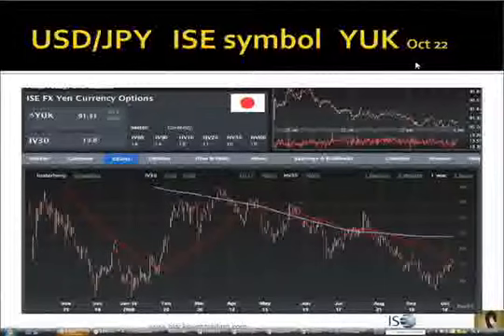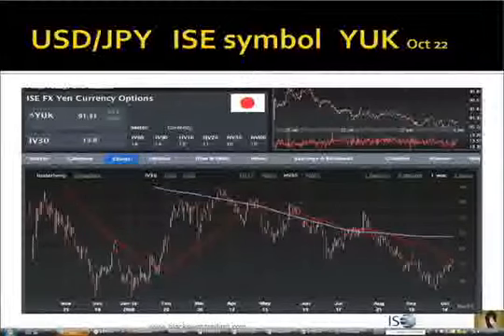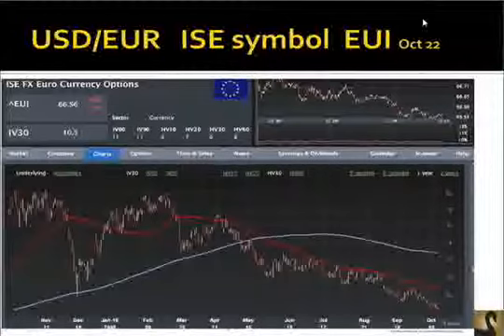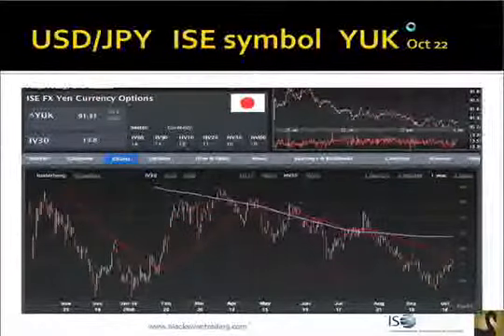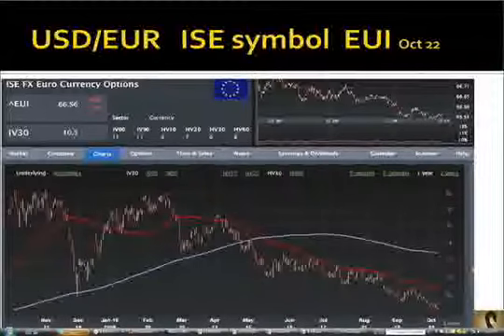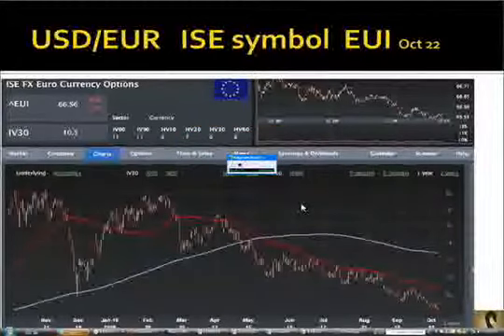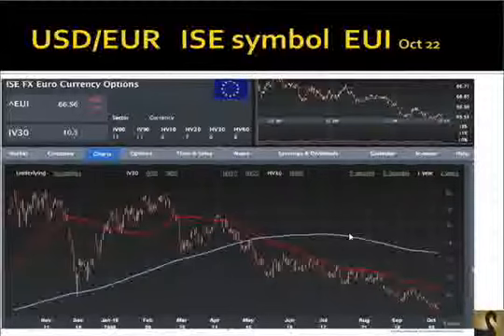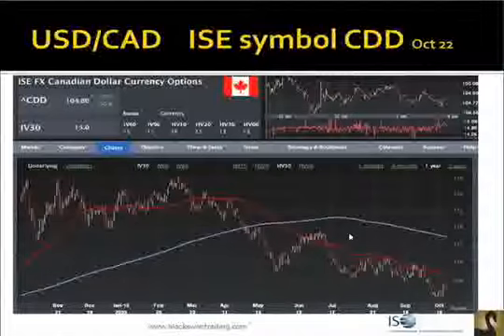Pt5, Jack Crooks: Global Trading Impact on the Currency Markets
Jack Crooks, founder and president of Black Swan Capital with over 20 years financial advisory experience, helps identify longer-term opportunities in the currency markets using FX Options. FX options are can be an excellent trend trading tool for the average investor.